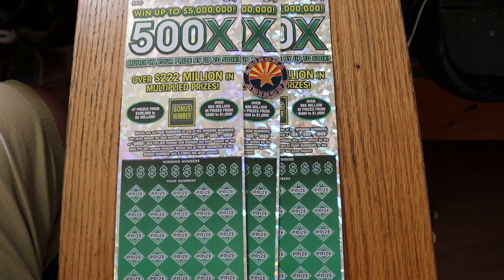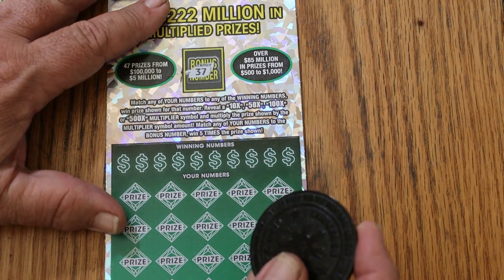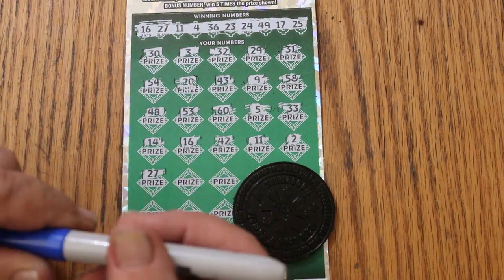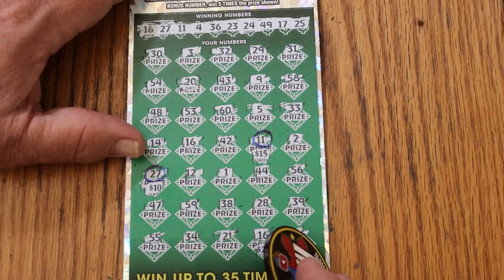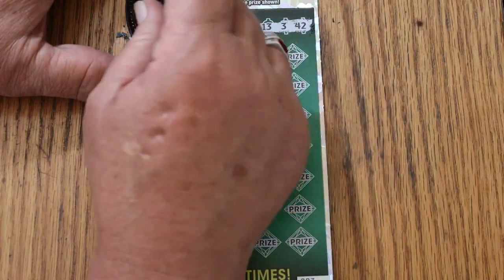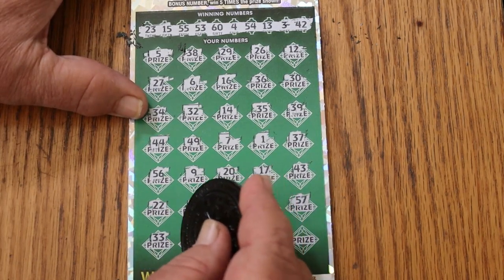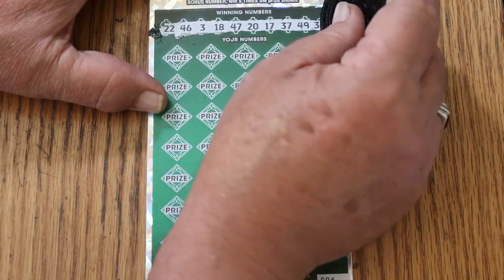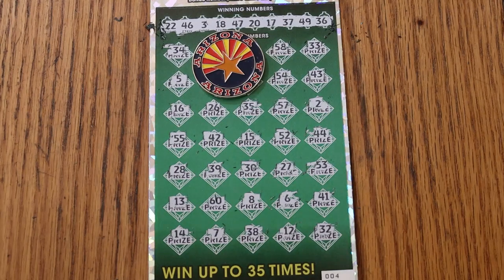ARIZONA LOTTERY💥THREE $50💥500X💥😎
THIS IS THE OLDER GREEN TICKET, NOW REPLACED BY THE NEW PURPLE.